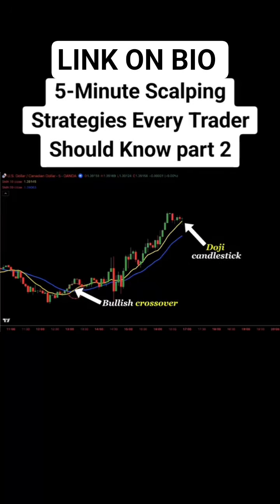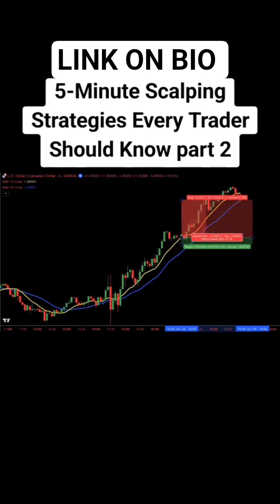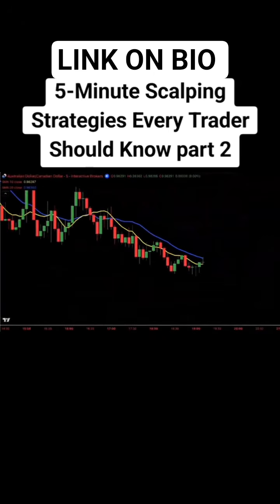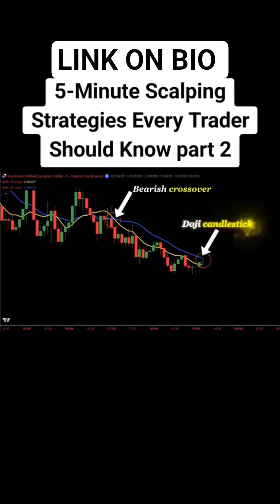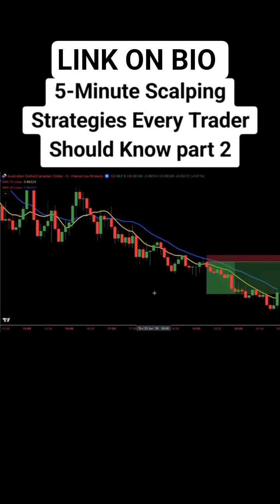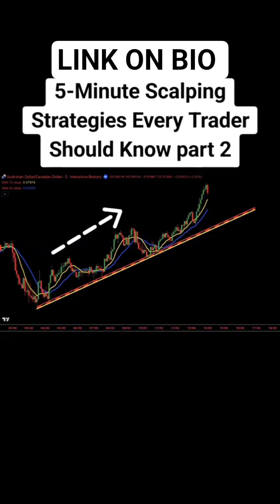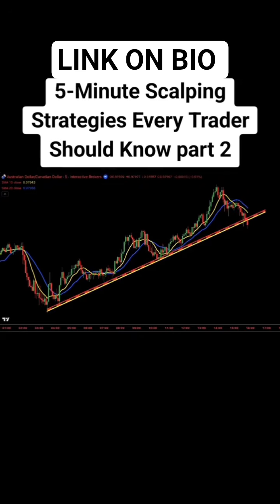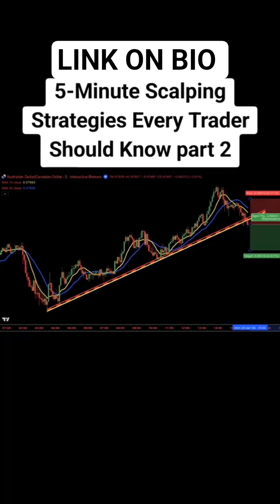5-Minute Scalping Strategies Every Trader Should Know